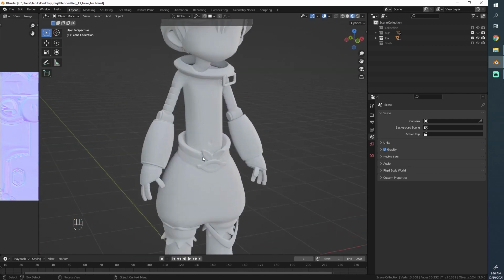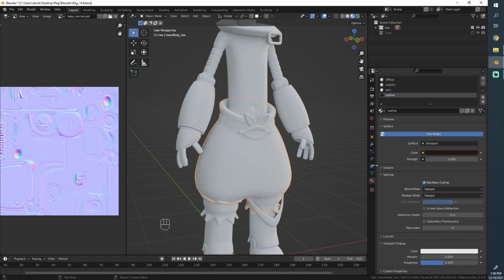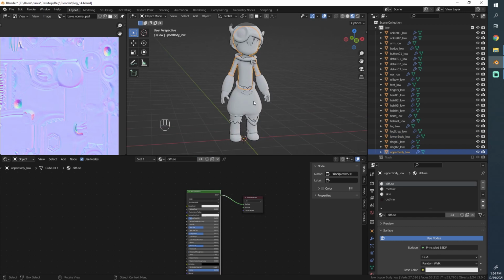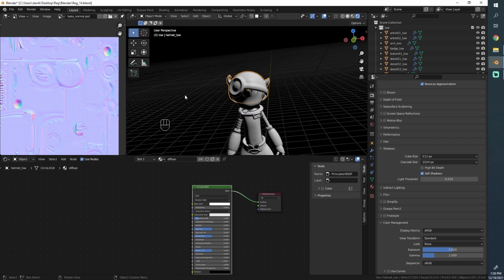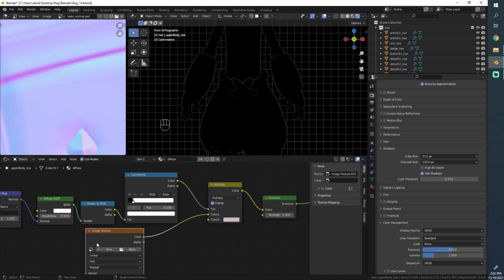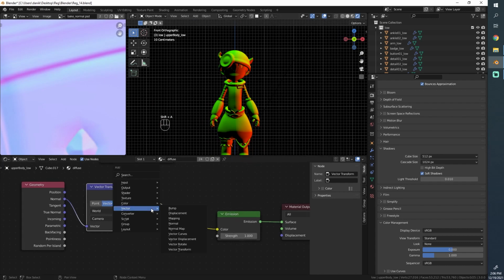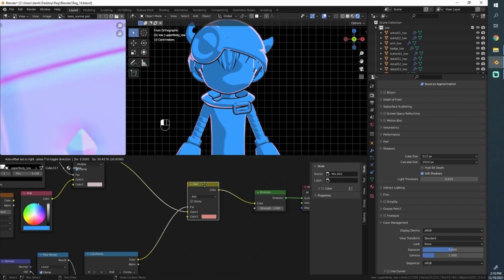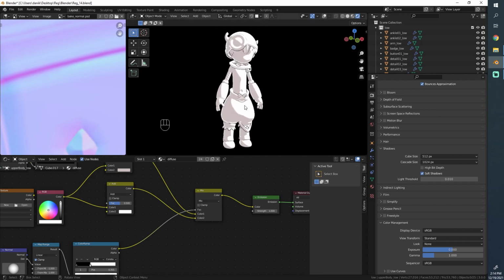[#34] Blender 3.0 Character Modeling Tutorial - Outlines [2022]